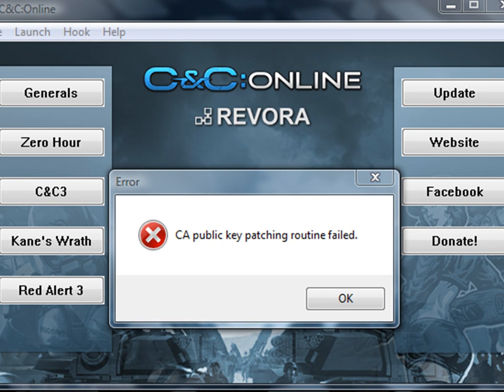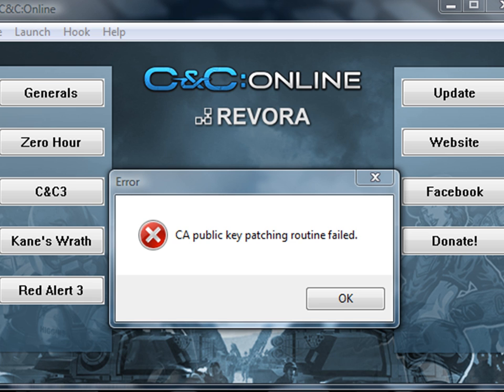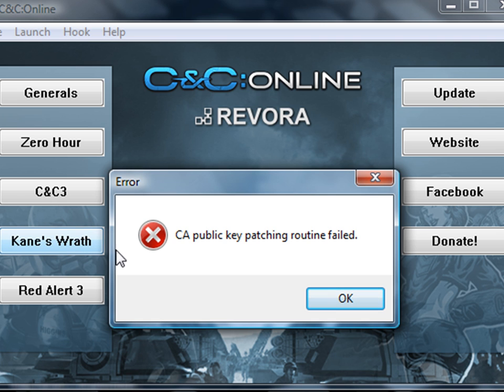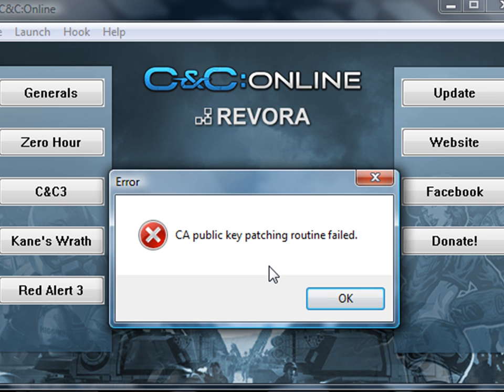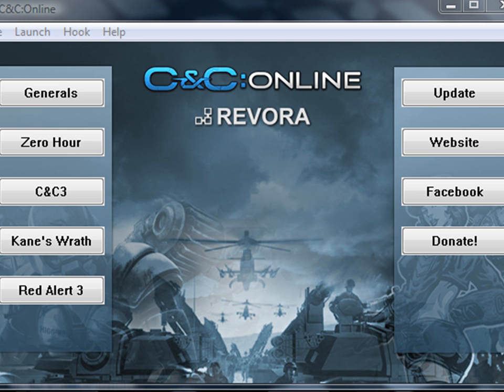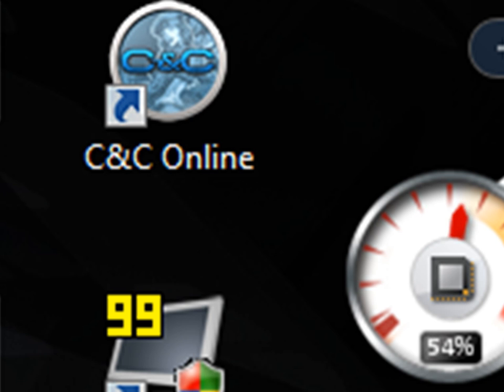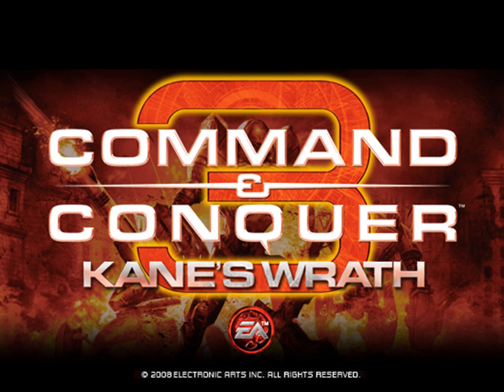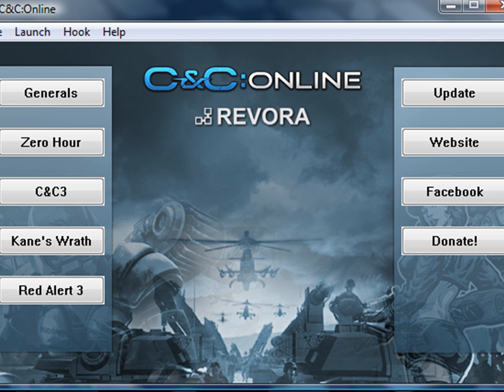Command And Conquer 3 Kanes Wrath C And C Online Launcher Error On Windows 32 Bit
Command And Conquer 3 Kanes Wrath C And C Online Launcher Error On Windows 32 Bit So Any Help Or Advise Would Be Greatly Appreciated By Ukadmin